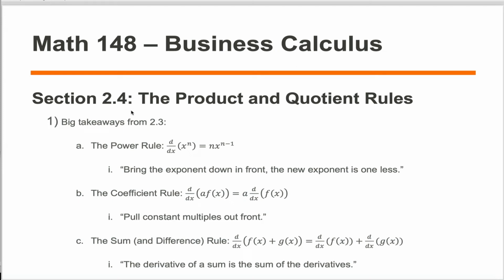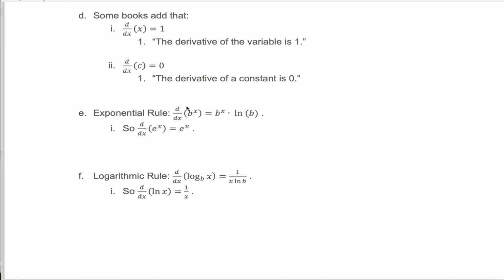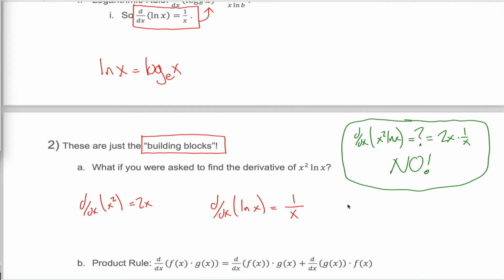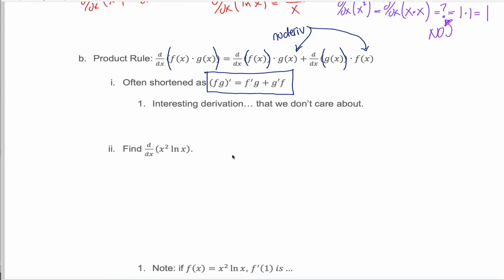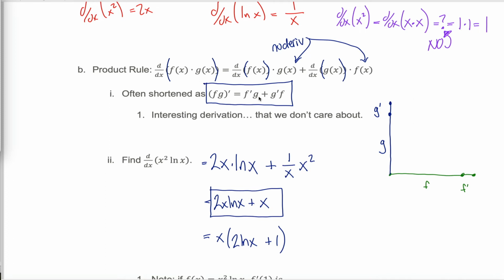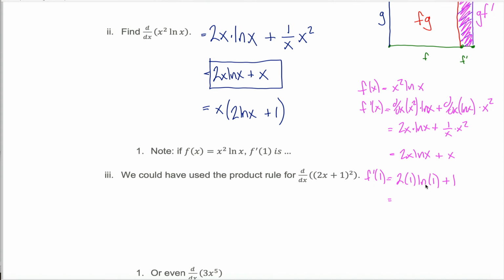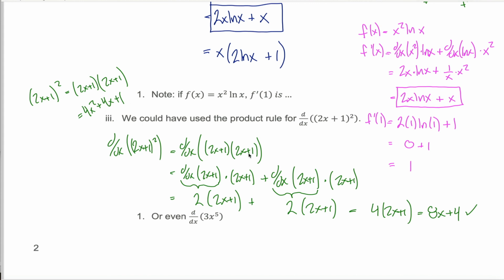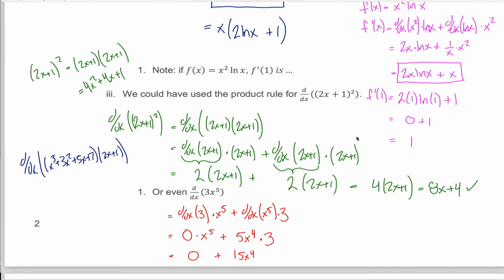2.4: Product Rule Intro